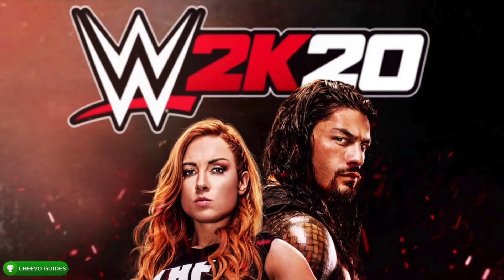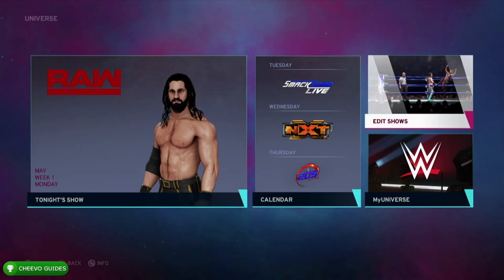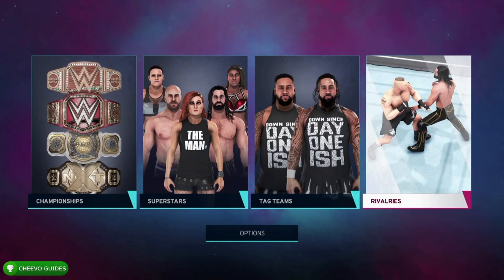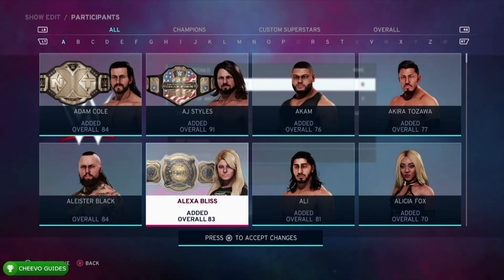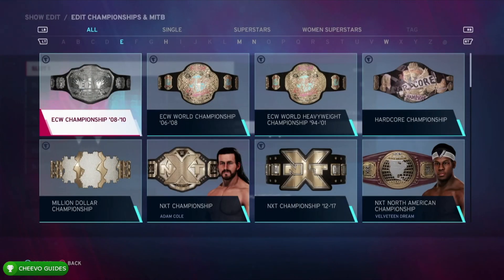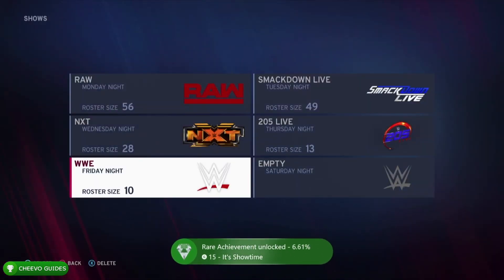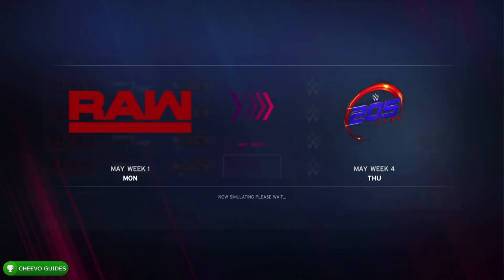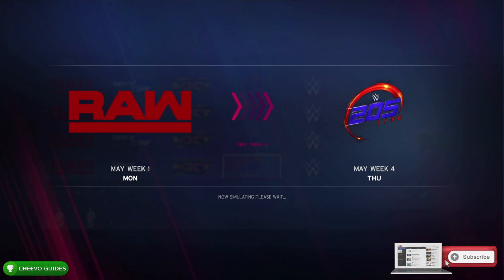WWE 2K20 - Fighting Words & It's Showtime | Achievement / Trophy Guide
WWE 2K20 - Fighting Words & I'll Be There For You | Achievement / Trophy Guide

GAME: WWE 2K20
PUBLISHER: 2K GAMES
DEVELOPER: 2K GAMES
AVAILABLE ON: Xbox One, PS4, & Nintendo Switch